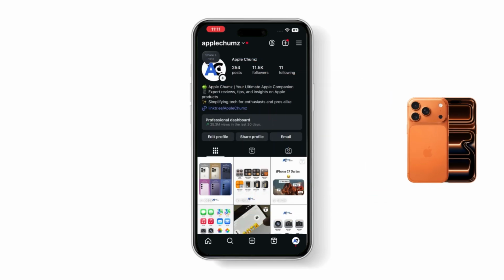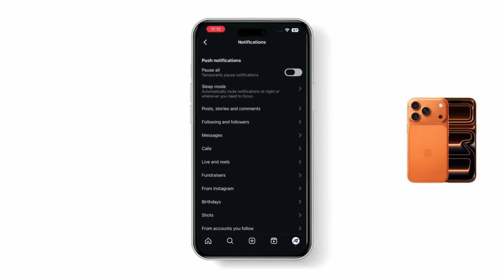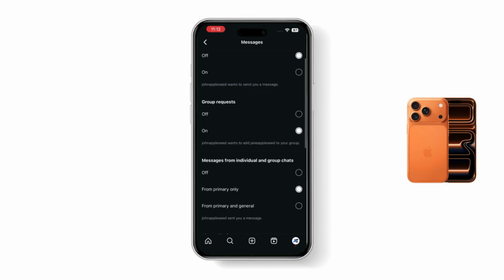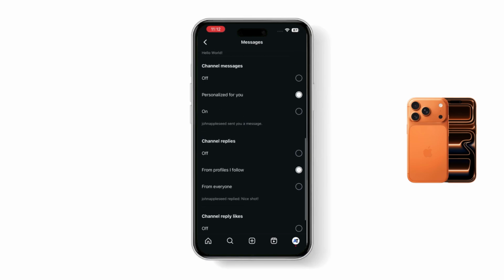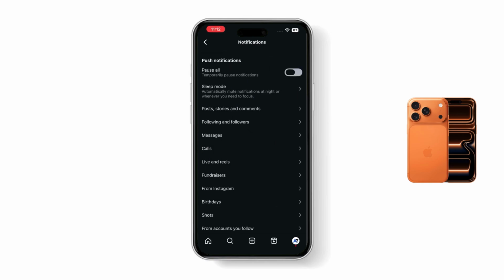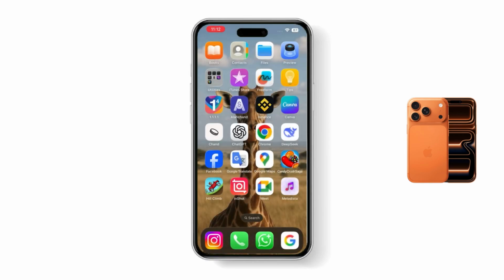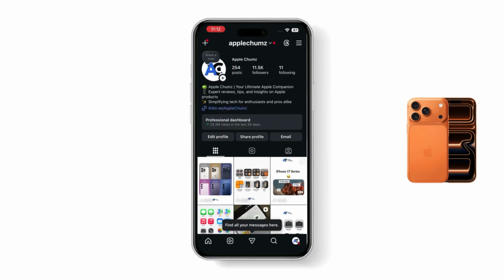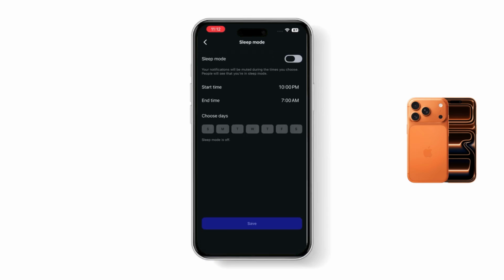Not Getting Instagram Message Notifications on iPhone 17 / 17 Pro / 17 Pro Max / 17 Air | Quick Fix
Not getting Instagram message notifications on your iPhone 17, 17 Pro, 17 Pro Max, or 17 Air? 😕 Don’t worry — in this video, I’ll show you the quick and easy fixes to get your Instagram notifications working again! 🚀

You’ll learn how to:
✅ Check your notification settings
✅ Allow Instagram alerts properly
✅ Fix any iOS settings that might block notifications
✅ Make sure you never miss a message again!

📱 Works on: iPhone 17, 17 Pro, 17 Pro Max & 17 Air
💡 Simple steps — no technical skills needed!